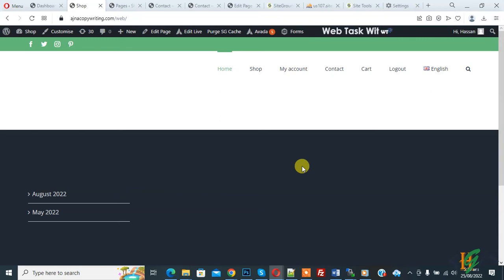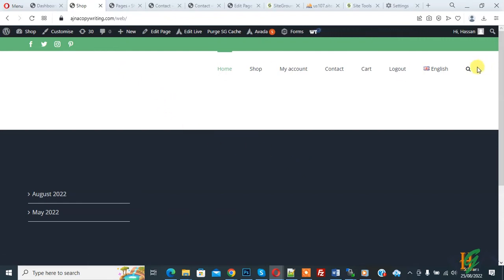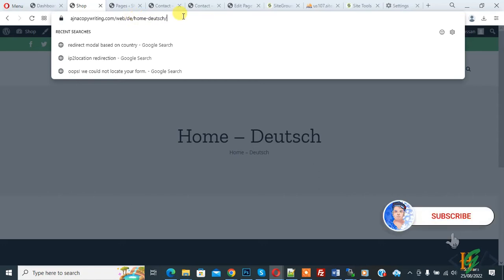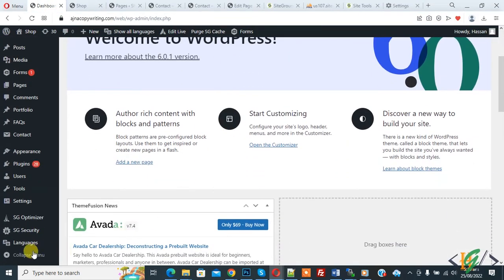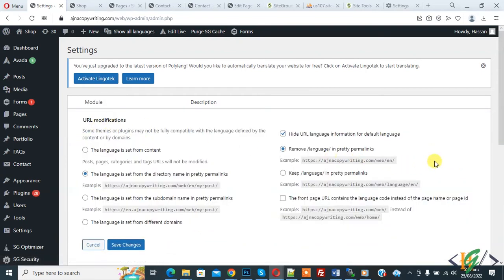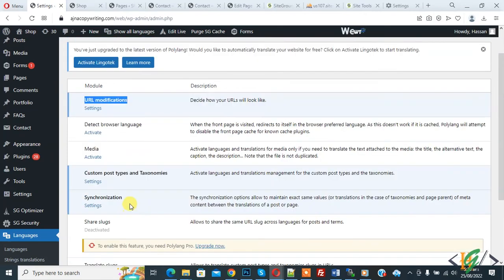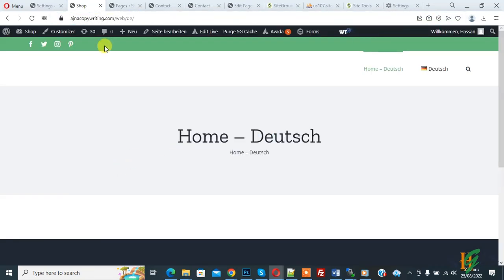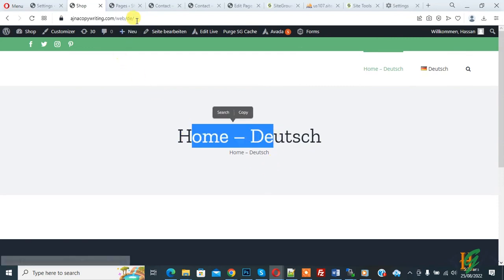How to Remove Page Name or ID from Front Page of Switching Language in Polylang | URL Modifications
In this wordpress tutorial for beginners you will learn how to hide page id or name of home page of other language from front page url when we switch language in wordpress website. By enabling  this option the front page URL contains the language code instead of the page name or page id. Default language show home url without home page name but others languages show their home url with page name and id.